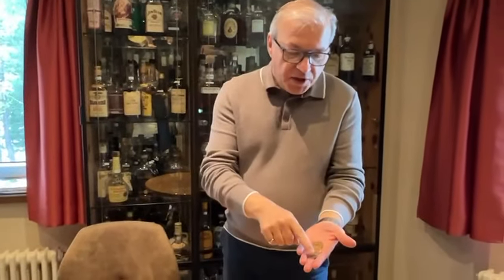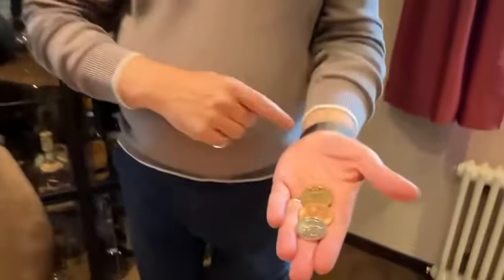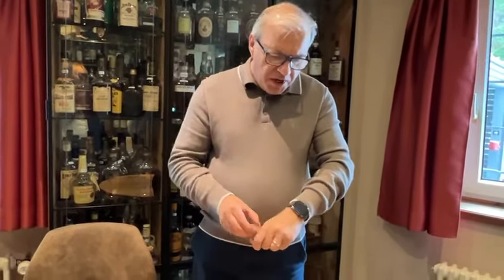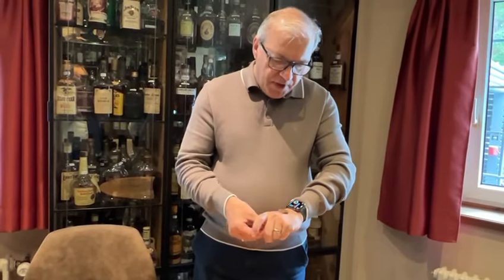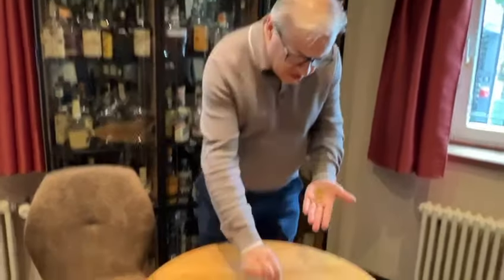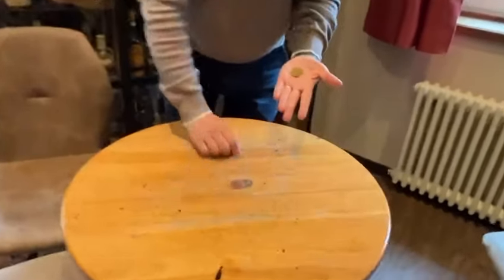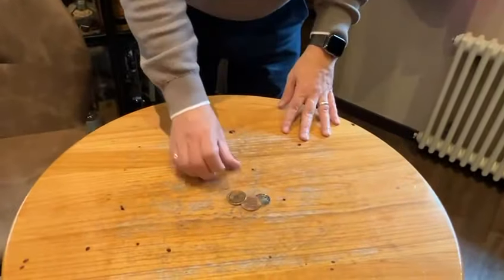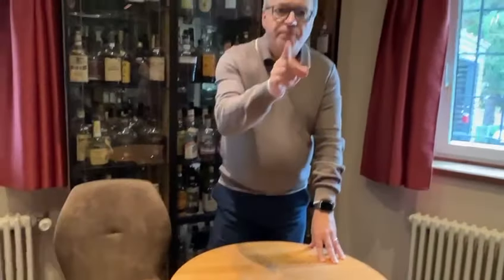Oriental Shift Performance by Peter Nardi